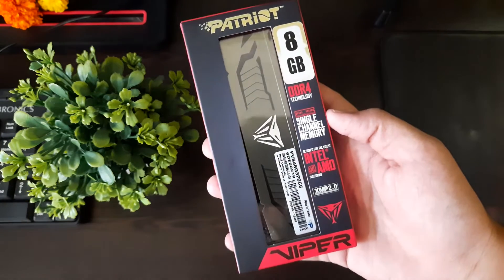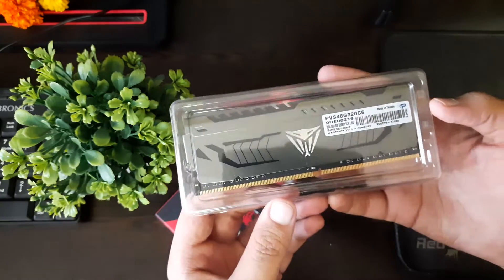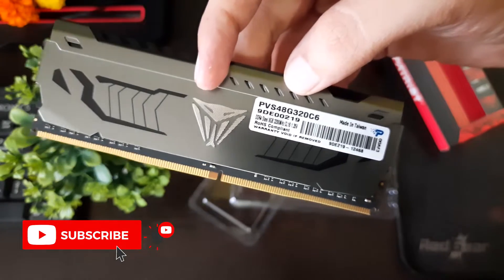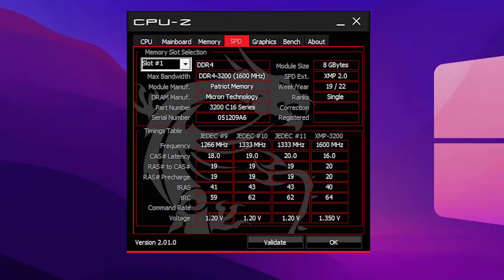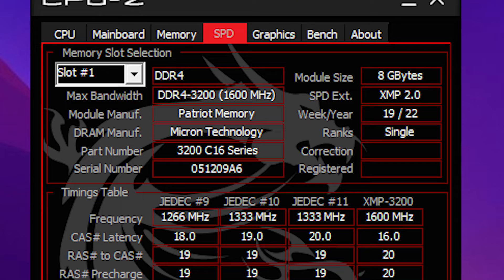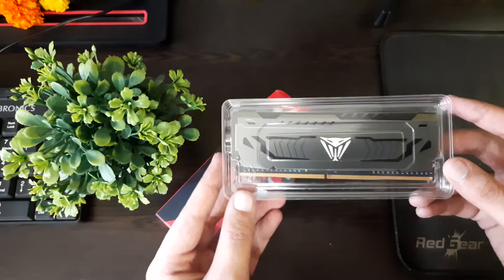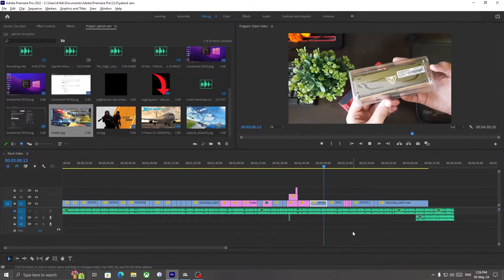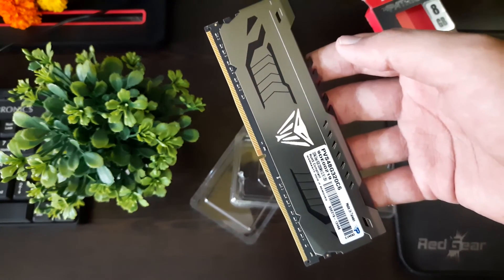Patriot Viper Steel 8GB DDR4 3200MHz RAM Quick and Long Term Review | Is it worth the money?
This RAM is from patriot memory. is the cheapest 8GB RAM worth it or a waste of money? Find out in this quick review video of Patriot Viper Steel 8 GB DDR4 RAM.

Hi, my name is Kritik and you are watching TechnicalGuideKV.

My Gear 🎥

1. Tripod:

3. Monitor